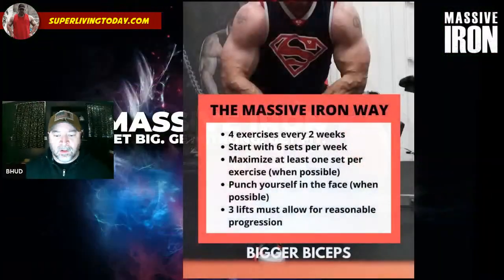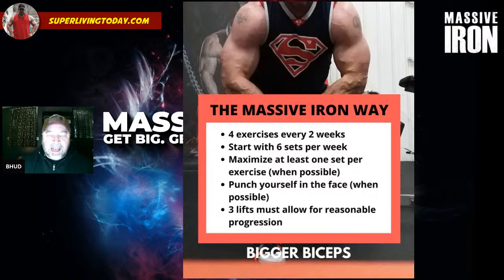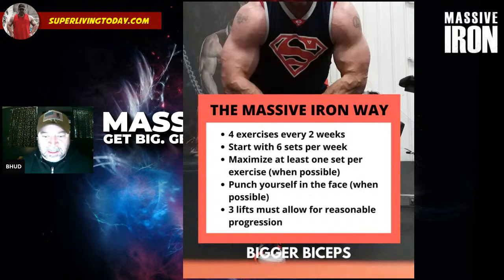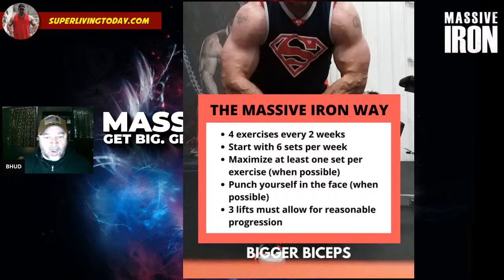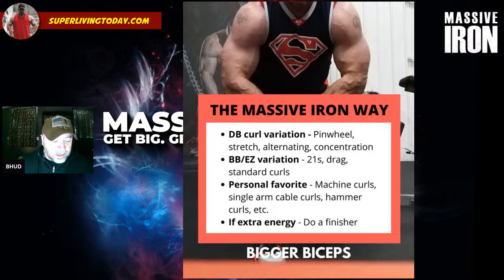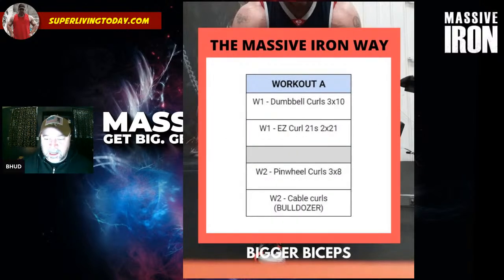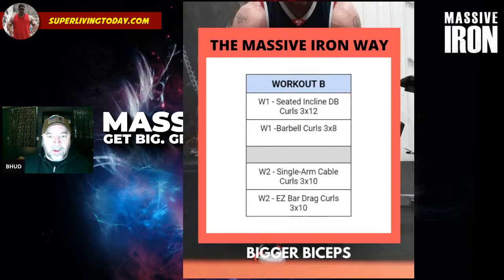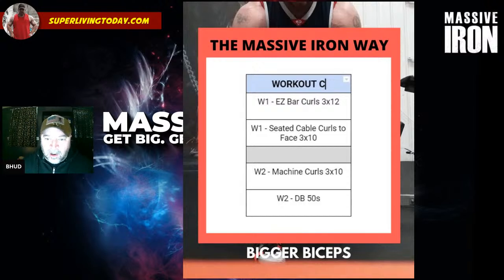How to Builds BIG BICEPS - The Massive Iron Way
SIGN UP FOR COACHING: 3 months...

(Regenerative-farmed beef w/organ meat, elk, bison, wild boar, more!)